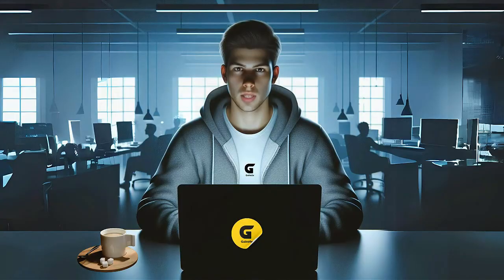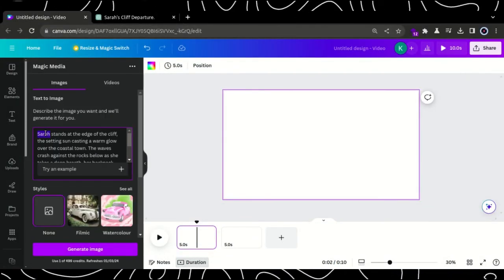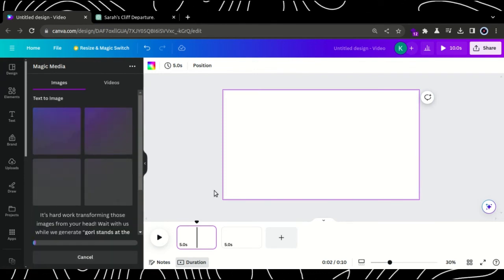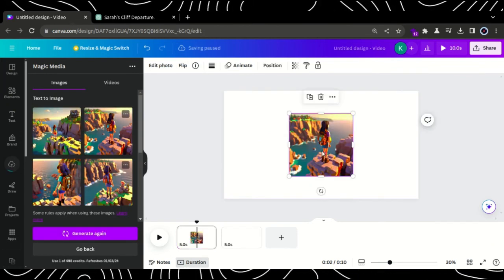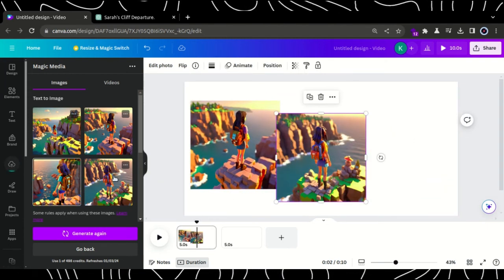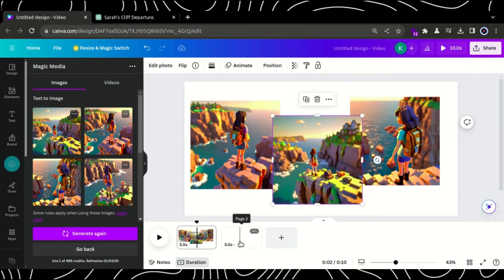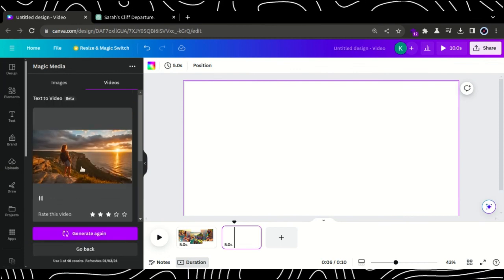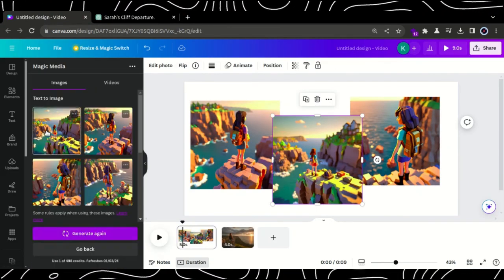Canva AI Image and Video Generator for 2024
Discover the cutting-edge capabilities of the Canva AI Image and Video Generator for 2024! Revolutionize your content creation process with this powerful tool that combines artificial intelligence with user-friendly features. Unleash your creative potential and effortlessly generate stunning images and videos that captivate your audience. 🚀